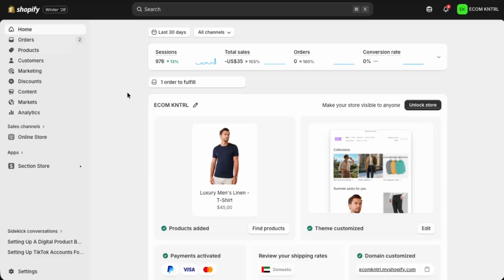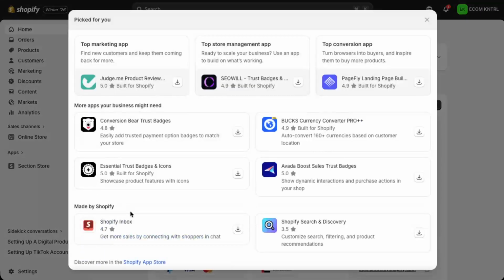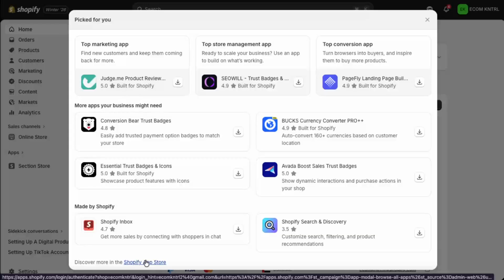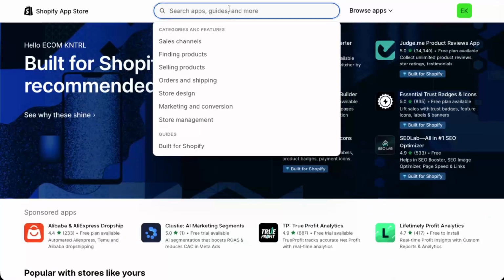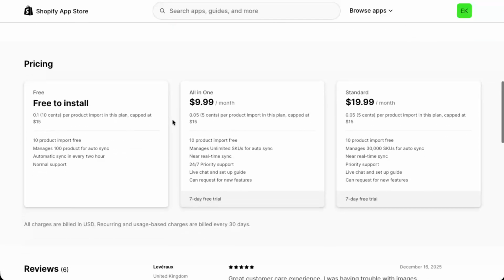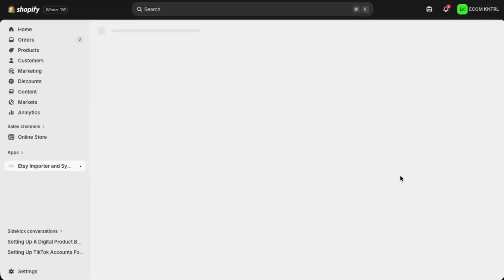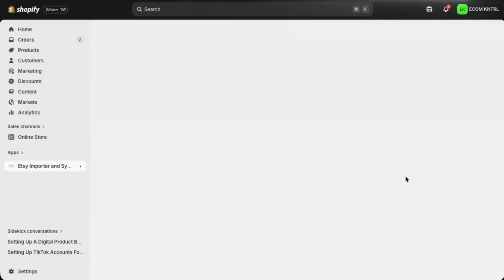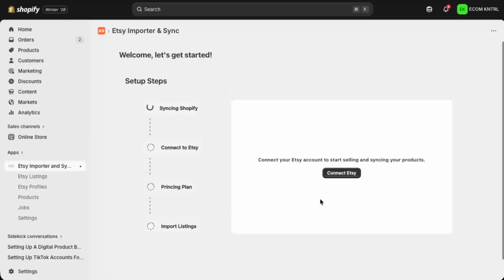How to Add Etsy Products to Shopify (2026) | Product Import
This video shows how to add Etsy products to Shopify using a method that works in 2026. You’ll learn how to move or sync products from Etsy into Shopify without losing key details like titles, prices, images, and descriptions.
We walk through the process step by step, explaining the available import and sync options, what data transfers automatically, and what needs to be checked after import. This is useful if you’re expanding from Etsy to Shopify or running both stores side by side.
The tutorial matches the current Shopify interface, so you can follow along exactly as shown and avoid outdated import methods.